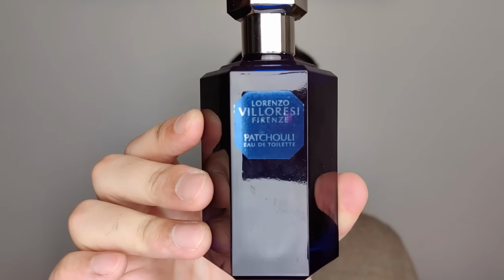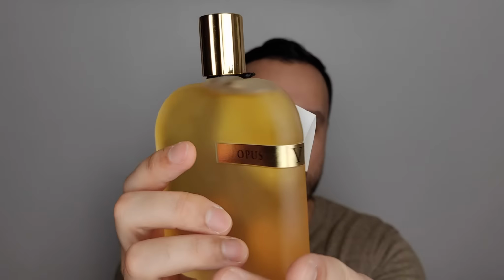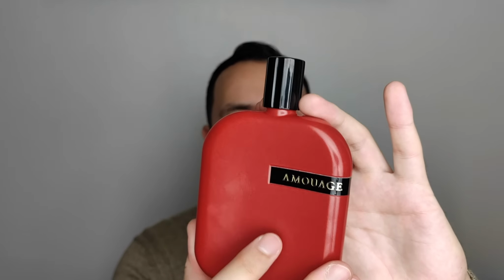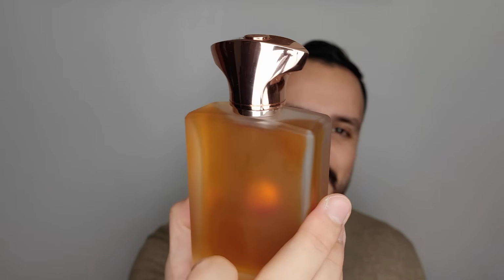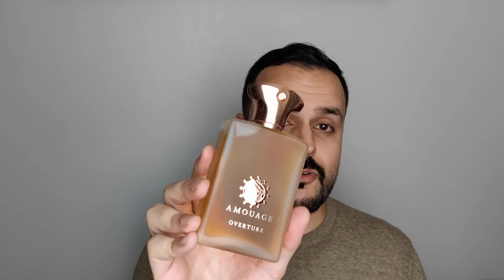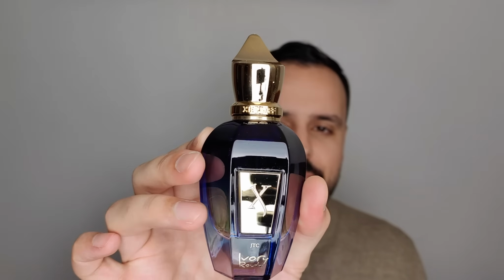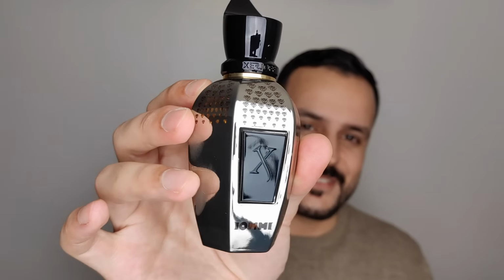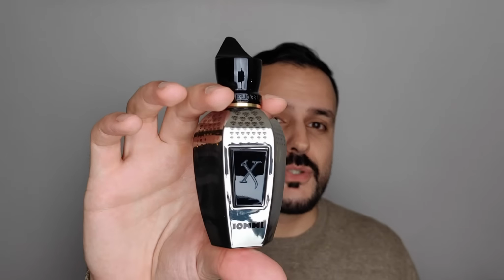Luxury Fragrance Haul | Last Fragrance Purchases of the Year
Hi everyone!

In this video, which will be possibly the last of this year, I'll be sharing with you my latest niche fragrance haul, to close this fantastic year with a gold key.

Fragrances mentioned:
- Lorenzo Villoresi Patchouli
- Amouage Opus VI
- Amouage Rose Incense
- Amouage Overture Man
- Xerjoff Ivory Route
- Xerjoff Italica
- Xerjoff Toni Iommi

Have purchase any fragrance during the Christmas period?